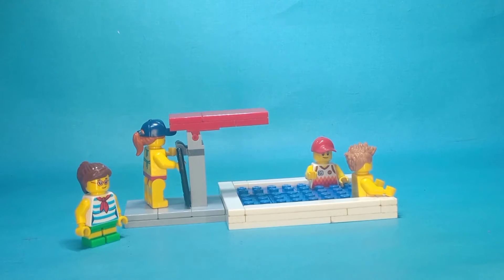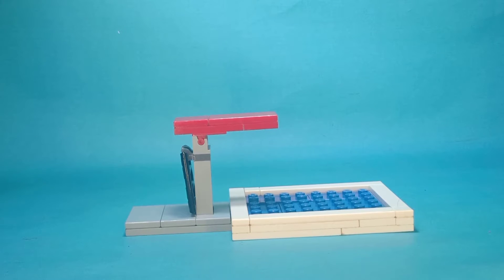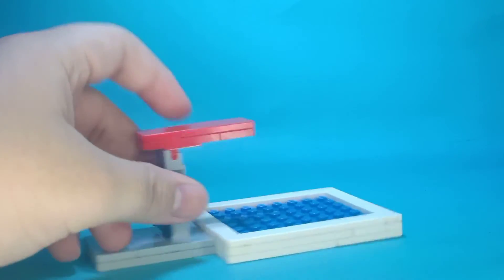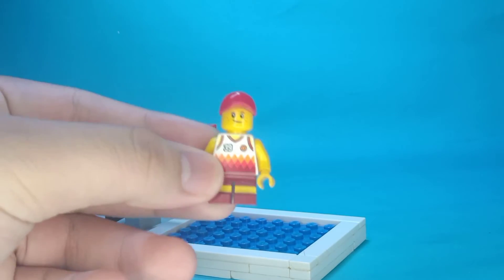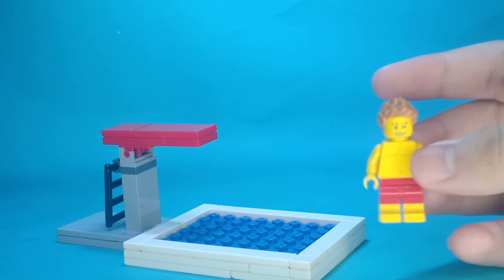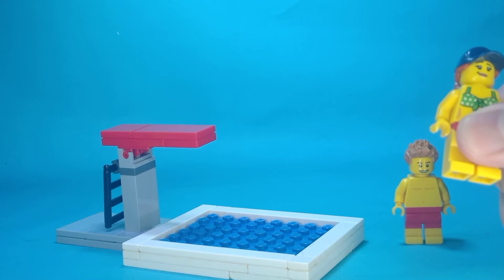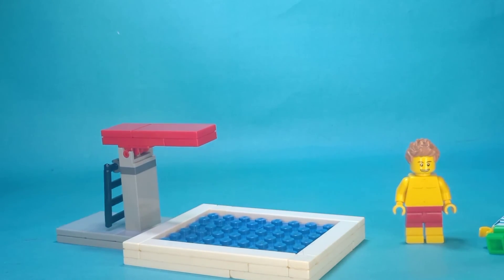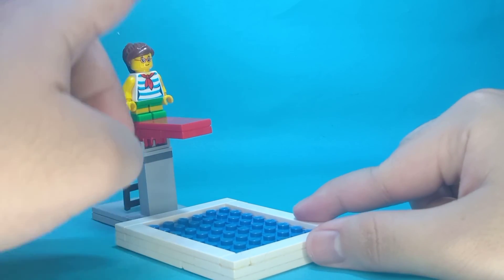Lego jumping into the swimming pool MOC